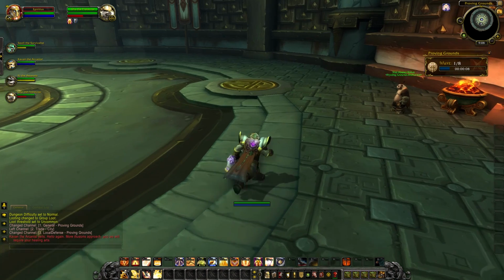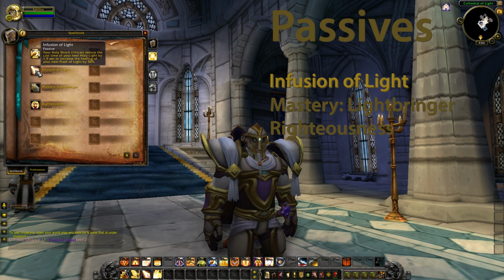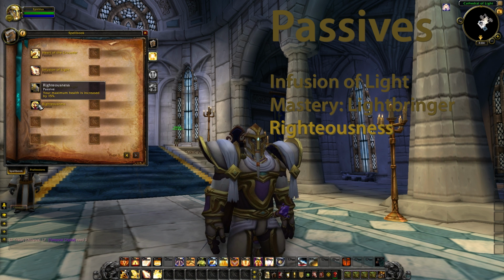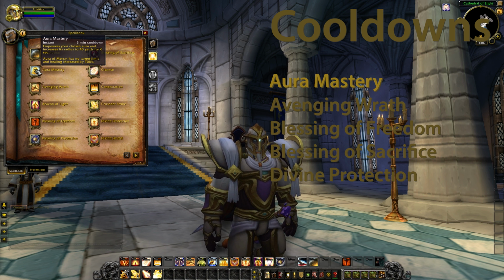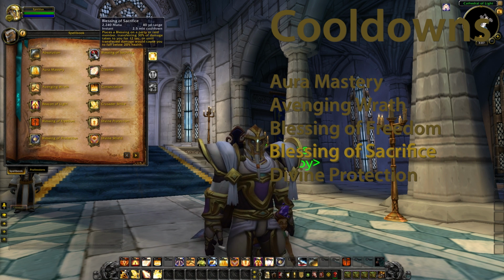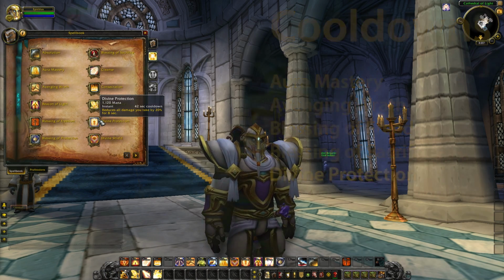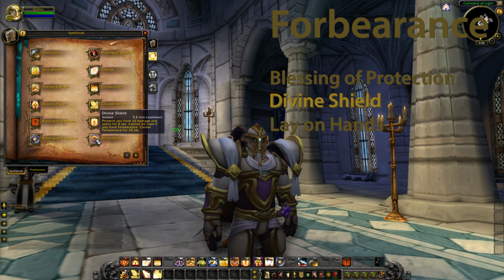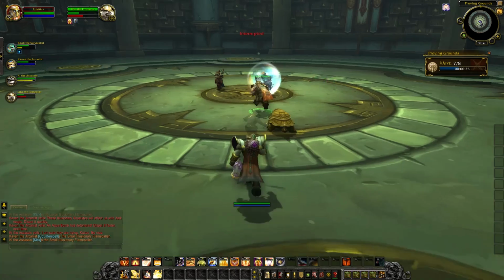WoW Holy Paladin Advanced Combat Overview [Legion]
This is the Intermediate Guide to the Holy Paladin in Legion!